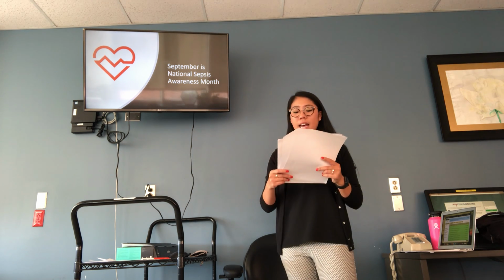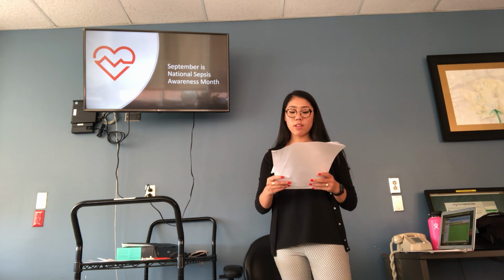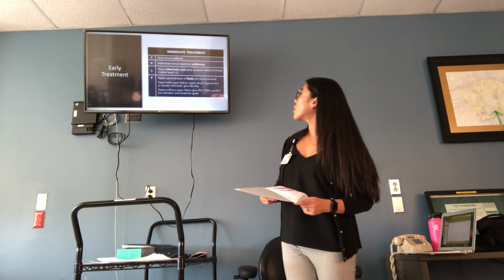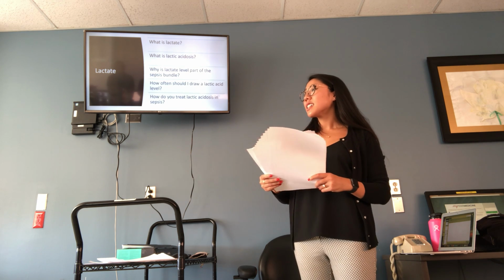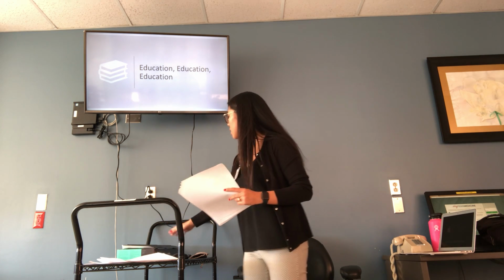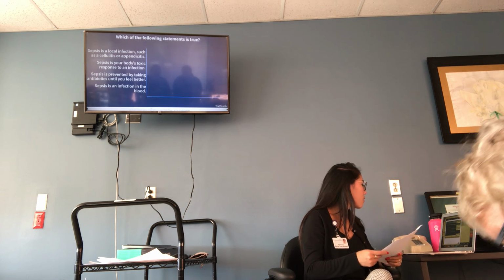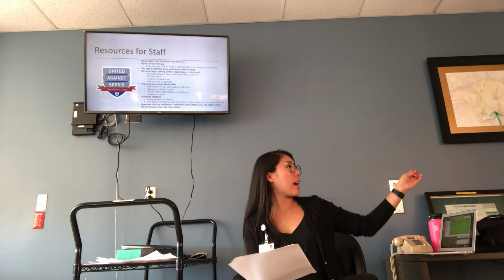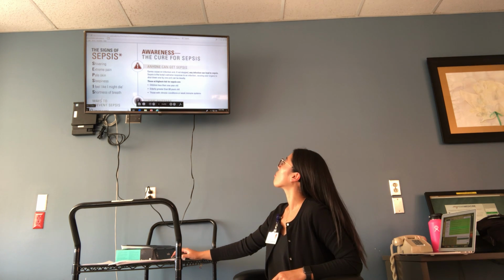Barbara Lee's Didactic Teaching Session: Sepsis PowerPoint Presentation (46:53 minutes)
This video is Barbara Lee's didactic teaching session. The topic of the PowerPoint presentation is sepsis. The audience of this presentation includes oncology and med-surg nurses and nursing students.
(46:53 minutes)